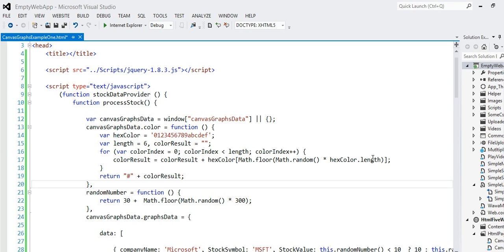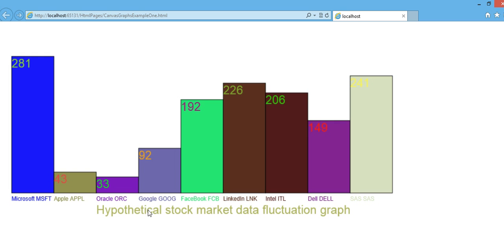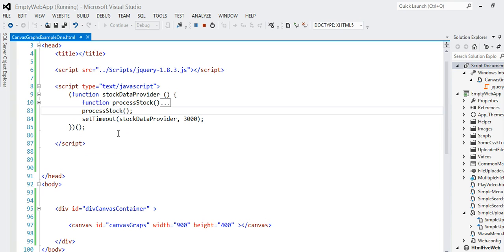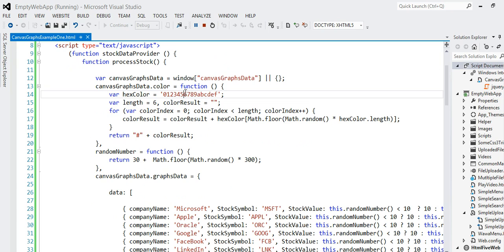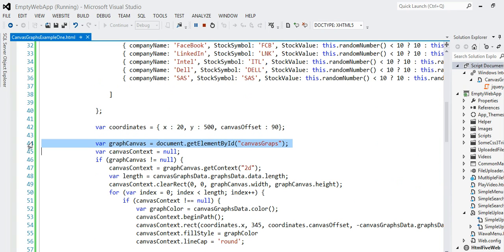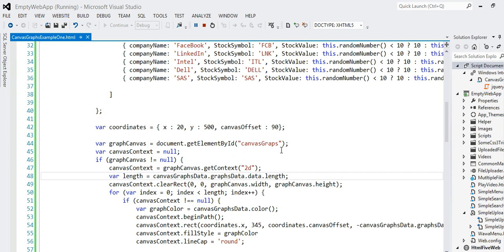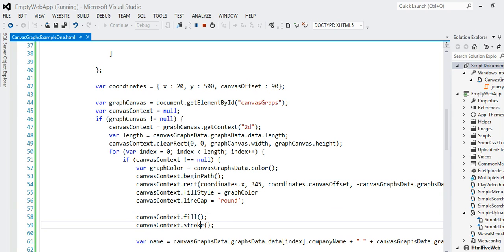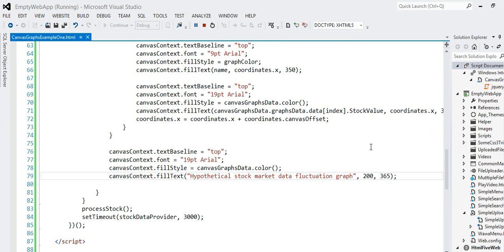Bar Graph with Htlml 5 Canvas and Javascript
This video tutorial teaches how to create a bar graph with Html5 canvas control and JavaScript. To understand this tutorial basic understanding of JavaScript is expected.